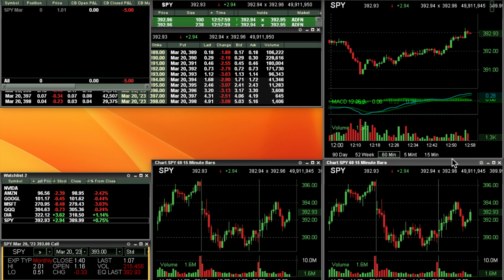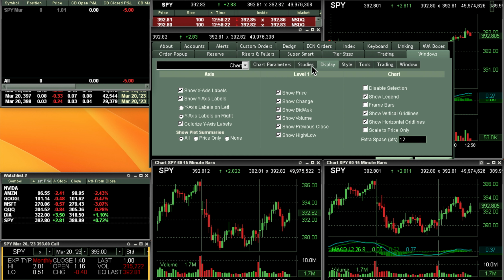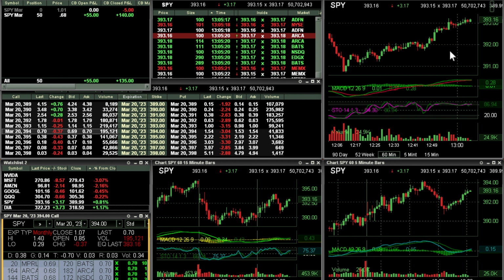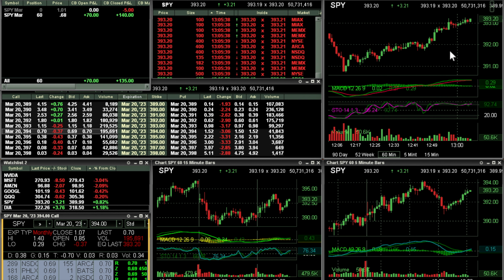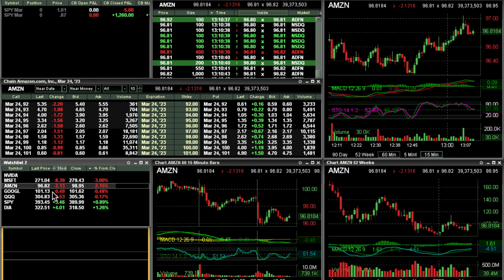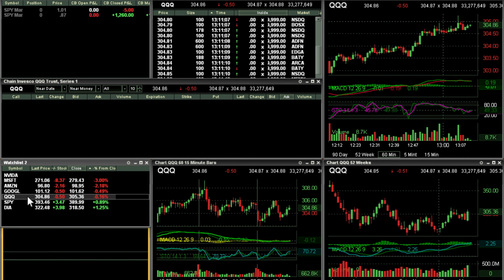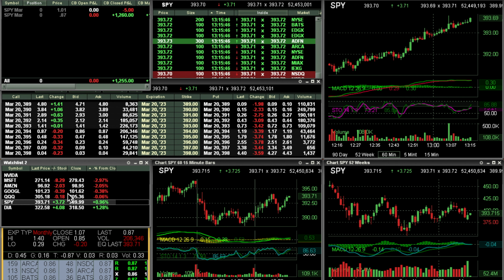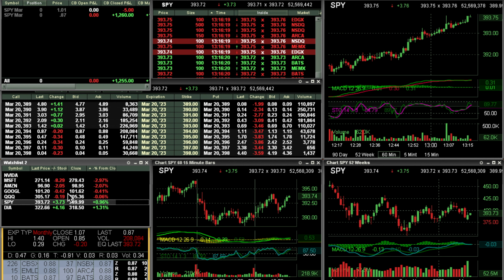Live Trading Option.5 min $1200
Any reproduction or republication of all or part of this video/audio is prohibited.